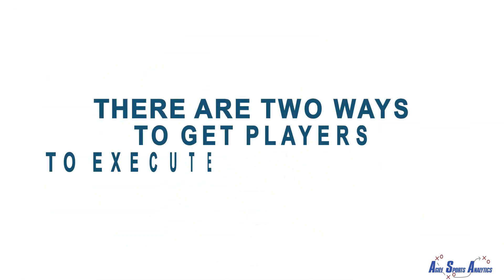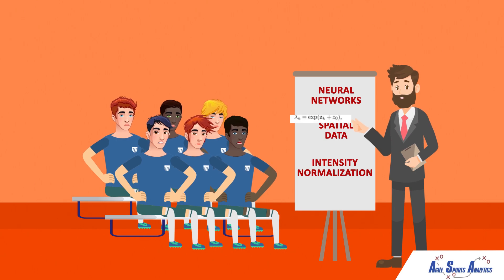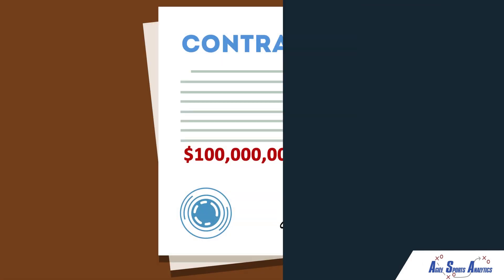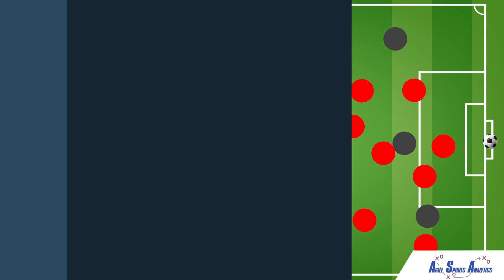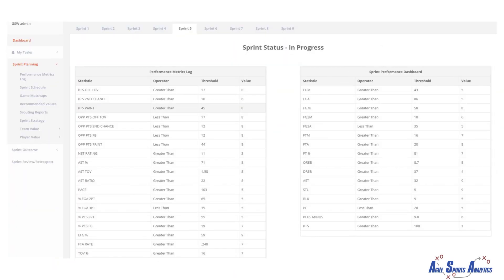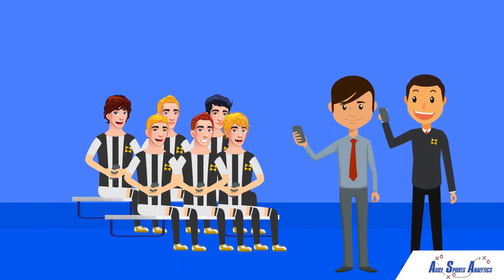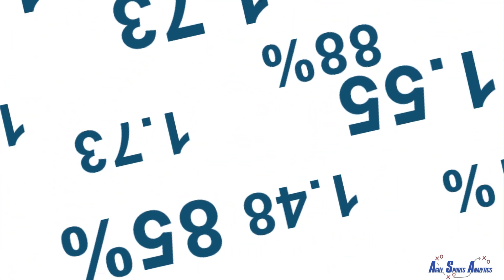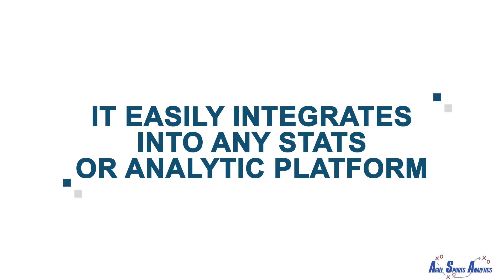Agile Sports Analytics Application: Winning Championships Just Got Easier!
The Future of Sports Analytics and Team Strategy Execution is Here!

Do your players Fail to Execute Your Game Plan and Play with Synergy?
Wish you could Get the Most Out of Every Player…every game?
If you answered “Yes” to Any of These Questions, then Read On!

Because I’m about to reveal to you an exciting sports management and analytics solution that is like fantasy sports, but for players and coaches. It is based off principles used by thousands of successful teams across the world to deliver results and crush their competition. And it is ready for beta testing now!

This first of it’s kind system can be adopted for every team sport and yield success at every competitive level. And this proven process can be leveraged into a highly profitable business. It’s a COMPLETE GAME CHANGER in the analytics industry, which is expected to grow from $768 million in 2016 to $15 BILLION by 2023 (September 2017 report by Wintergreen Research Inc)

You Can Join Me in This Massive Growth, At Ground Level... And I’ve Taken All the Risks!

But first, let me explain to you why it’s a challenge for most coaches to acquire the right talent and get them to execute their strategy and win championships, and how my product makes these challenges a thing of the past.

Sports analytics data is increasing at a staggering pace. Teams are SCRAMBLING to discover how to maximize their sports analytics programs and increase player value. And significant growth in analytics has created new opportunities to improve coaching, improve player performance and leverage mobile devices to engage player response. It truly is an exciting time for sports analytics and achieving peak performance!

• Salary caps have skyrocketed and teams are sinking $100s of millions on players who are not adding commensurate value (and with legalized gambling, contracts are sure to keep rising).

• Teams do not have a process to effectively manage the growth of data and their advanced sports analytics programs.

• Sports analytics are not being translated for the players responsible for delivering the results.
and fans are demanding more synergistic team play that aligns with the play of championship

• Teams like the Golden State Warriors, New England Patriots and Washington Capitals.

Teams must stop wasting money on high priced players, fancy training facilities and expensive software applications when what is REALLY KEEPING THEM from becoming a championship team is:

• The lack of an effective, turnkey system that drives player results
• Failure to execute the coach’s strategy
• Ineffective performance metrics
• Choosing the wrong sports analytics / intelligence tools
• And nobody to tell them EXACTLY how to create a championship team

What do great coaches like Mike Krzyzewski, Bill Belichick, Geno Auriemma and Nick Saban have in common?

They know how to get players to buy into and execute their strategies. And they understand how to get the most value out of every one of their players.

It’s no secret that the sports analytics industry desperately needs a framework that enables teams to measure player value, translate complex metrics into player results and teaches players how to create value based on the coach’s strategy and team goals.

Imagine how successful teams would be if the coach, analyst, players, assistant coaches, scouts and management had a proven process for reaching goals fast. What if they knew THE EXACT steps to help players maximize value, execute strategy and reach goals.

Hi, my name is Victor Holman, Sports Analytics Expert and founder of Agile Sports Analytics and the Agile Sports Analytics Software. I’m about to share with you will change the way teams approach data and analytics. It evaluates team’s performance strengths, cost savings opportunities, areas for immediate and long-term improvements and ways players can add value and help the team win games immediately. It makes players EAGER to execute the coach’s game plan.

I’ve taken the best practices and processes that have made many of my clients successful, and integrated them into a system ANY sports team can fully implement…in as little as 5 games!

Introducing…
The Agile Sports Analytics Application
The first sports analytics and management system that measures player value, builds player IQ and increases team synergy. The Agile Sports Analytics Framework leverages performance management principals and systems development processes used by thousands of successful business teams, to build a winning sports team and dominate their competition. Many strategist have attempted, but NONE have succeeded…until now!

Agile Sports Analytics Framework
What Makes Agile Sports Analytics superior to other stat tools on the Market?
The Agile Sports Analytics Application is more than a stat tool. It’s a complete sports management system